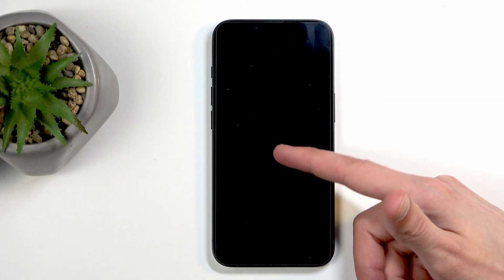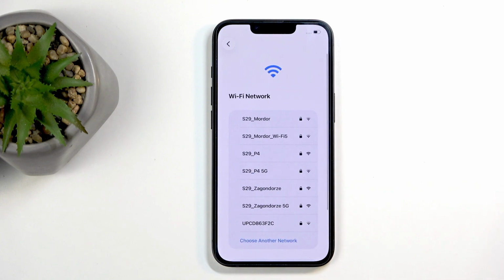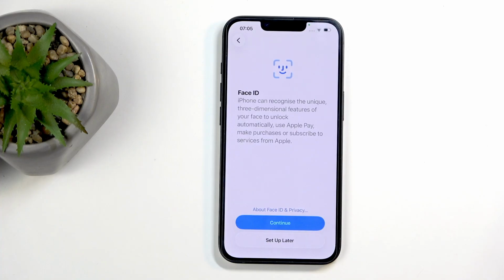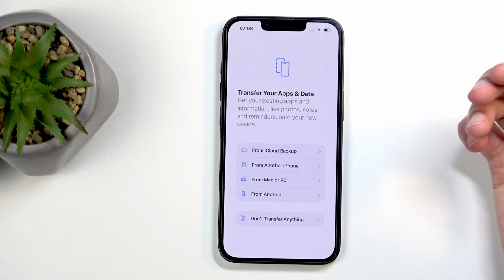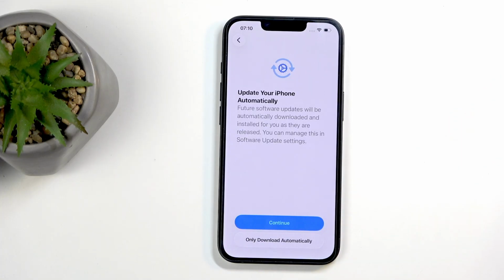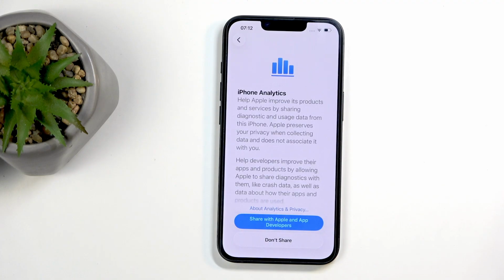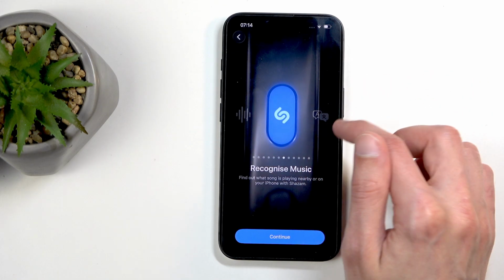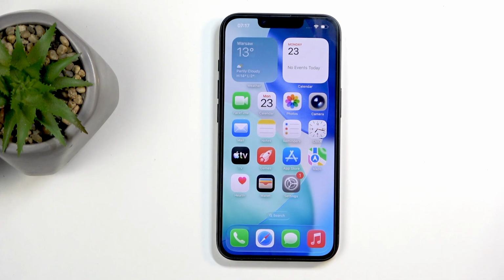iPhone 17e – How to Set Up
In this video I walk you through the complete setup process for the Apple iPhone 17e. From the Hello screen and language selection to region, display size, Wi‑Fi connection, software update choices, privacy and data settings, Face ID and passcode, transfer and restore options, Apple ID and iCloud, eSIM, and important safety features like Emergency SOS. This guide helps you set up iPhone 17e quickly while explaining which options you can safely skip or enable for privacy and convenience.

How to set up iPhone 17e step by step?
How to transfer data to iPhone 17e from iCloud or another iPhone?
How to set up Face ID and passcode on iPhone 17e?

0:00 Welcome & Hello screen
0:25 Choose language and region
1:56 Display appearance and Quick Setup option
2:48 Connect to Wi‑Fi and software update choice
3:39 Data & Privacy and choosing age range
5:10 Face ID options and passcode setup
6:23 Transfer data and restore options (iCloud, iPhone, PC/Mac)
8:11 Apple ID, iCloud sign in, Terms and Auto‑update settings
9:53 iMessage/FaceTime, Location, eSIM, Screen Time, Themes, Apple Intelligence, Action Button, Emergency SOS